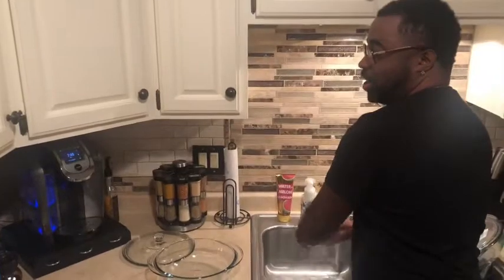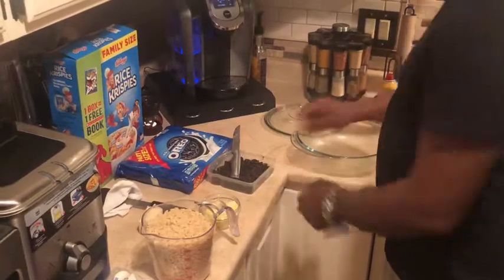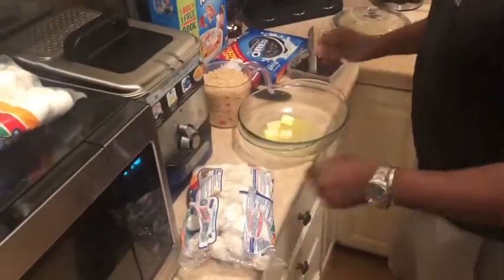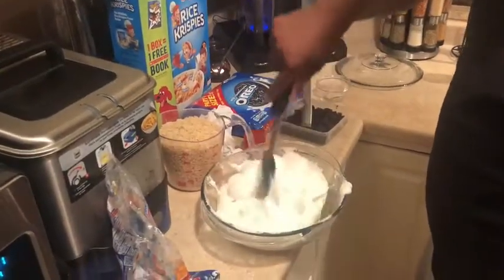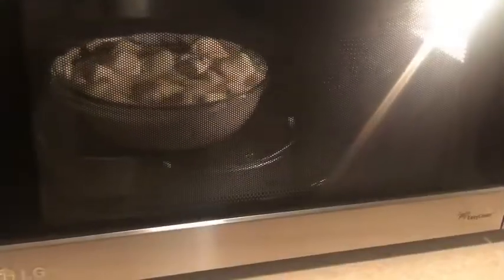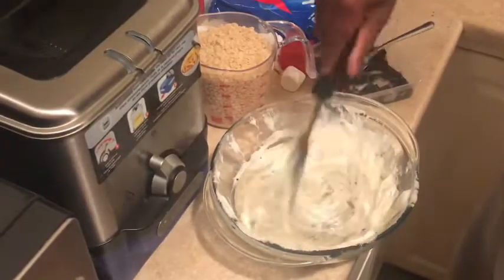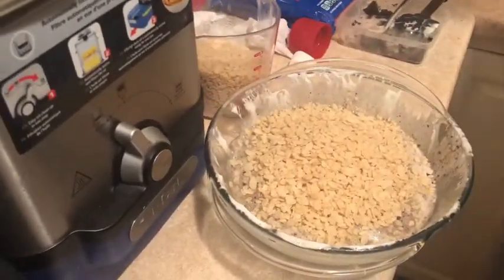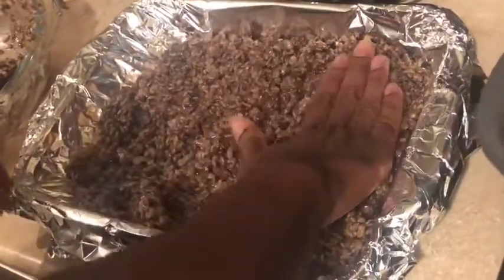Microwave Oreos Rice Krispies Treats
MAKE DELICIOUS TREATS IN 5 minutes!

Servings: 12

Ingredients:

Box of Rice Krispies Cereal (6 cups)
3 tablespoons butter
1 package (10 oz., about 40) JET-PUFFED Marshmallows

large bowl (microwave safe) for mixing

Oreos (optional)

MICROWAVE DIRECTIONS:
In microwave-safe bowl heat butter and marshmallows on HIGH for 3 minutes, stirring after 2 minutes. Stir until smooth.  Mix cereal & melted marshmallow together.